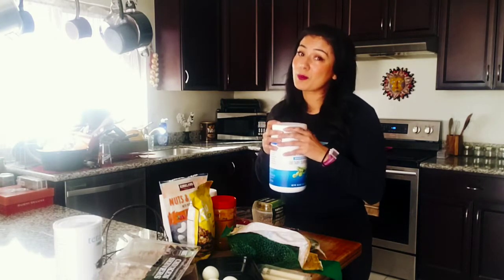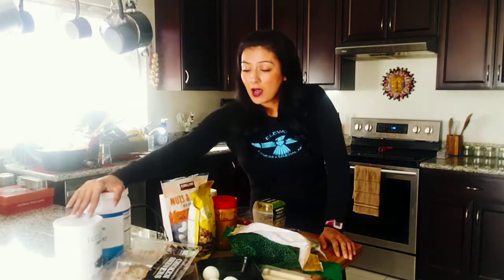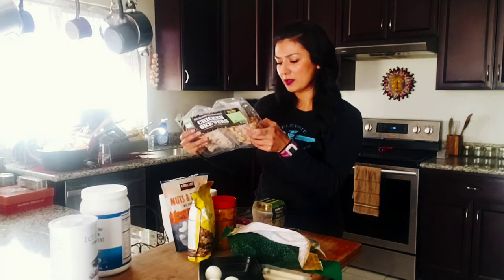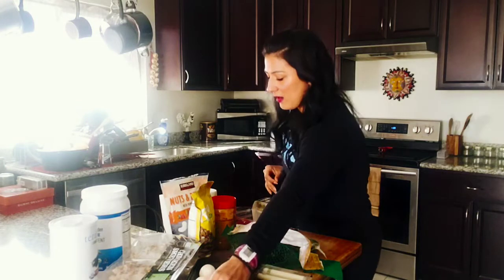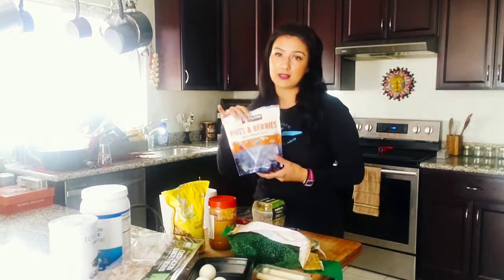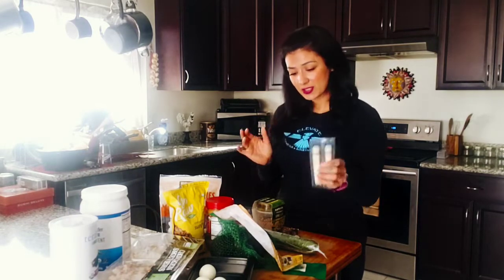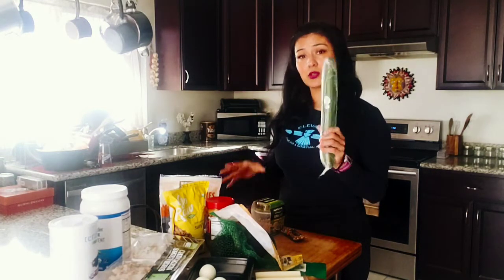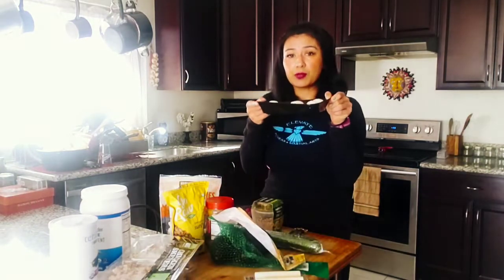Keeping It Clean While Road Tripping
Coach Lu here out of Elevate Fitness & Martial Arts.  I realize that keeping it clean and eating healthy can be a difficult task when you drive or travel a bunch for a living. Maybe you’re already on an amazing nutritional journey, happy with your results, and you don't want to mess it up…it can even be the opposite. Maybe you realize traveling too much or driving all day is adding to your increasing pant size and your decreasing energy levels! Whatever the reason, never fear...Coach Lu is here!

Here is your road map for eating healthy on the road. No matter what, remember to keep your goals on the front line, and why you have decided that you may need a little advice on this subject.

Planning is key. You're basically going to be meal prepping...but for your car or hotel room. What you will want to do is get yourself a cooler, one that seals up nicely. You’re gonna need some ice packs. Preferably, the reusable ones so you don't soggy up your food with regular ice or have to spend time dumping water out.

If you will be traveling out of the area, look up local grocery stores or nearby restaurant menus that are more fitting to your nutrition plan or needs (more on this in another video). Make sure to call the hotel you will be staying at and request a small fridge! If one is not avail...your cooler will be your best friend. Make sure to locate the ice machine once you get there.

Ideas for your cooler:

Protein powder with shaker
Boiled eggs
Pre-cooked chicken skewers
Pre-made chicken salad/tuna salad
Quinoa salads
Mini pre-made salads
Mixed nuts
Peanut butter packs
Fresh-cut veggies
Fruit (berries)
Quest bars/Kind bars/Larabars
Water!

You can pack all this stuff individually or make little mini meals out of it. If you will be driving for a bit, having snacks ready is key! That way you're not tempted to eat things that are not the best for you at gas stations or fast food places.

When you absolutely have to have fast food: (1) You didn't plan and prep; (2) You ate all your food; (3) Someone else ate your food; (4) You forgot your food or some life event got in your way! First, always try and find a grocery store. If one is not available...here are some healthier choices:

Subway
In-N-Out (protein style)
Chipotle (build your own bowl)
Taco Bell (chicken soft tacos/fresco-style menu)
Pretty much all chains have a grilled chicken sandwich of some sort!

The Scoop On Protein!

Don't forget to enroll in your free course! 7 Nutritional tips to greatly improve your fat loss success! Learn about 7 major moves you can take today to shed those unwanted pounds!